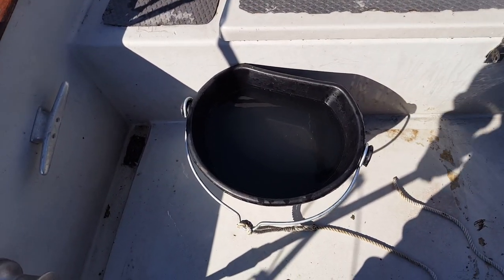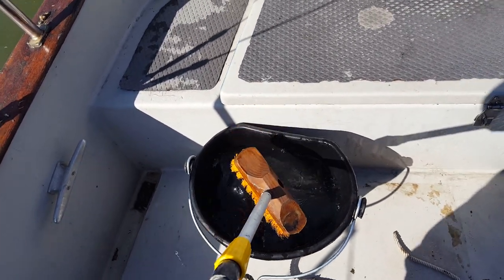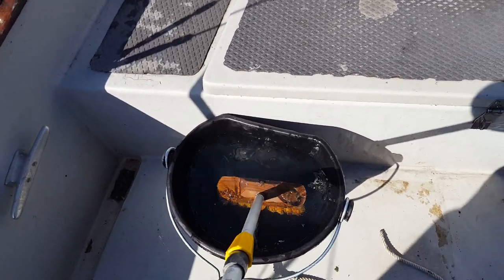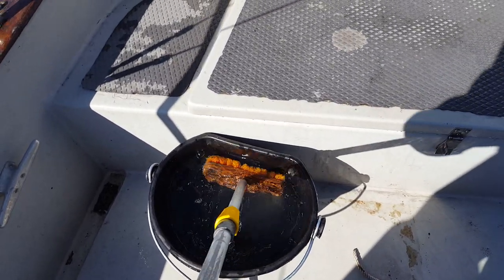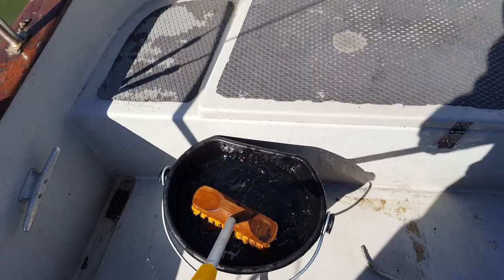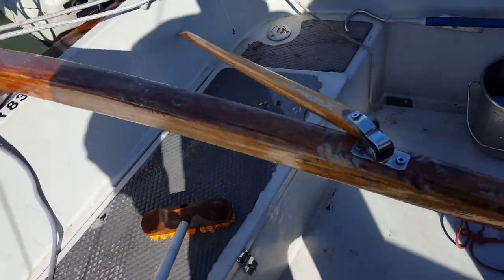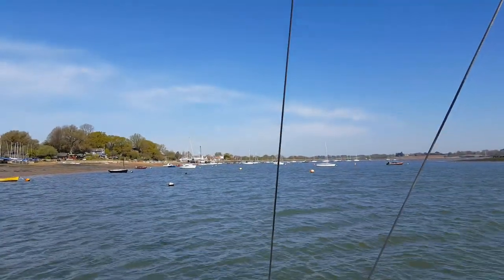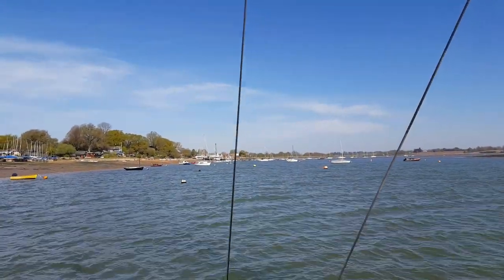brilliant boat bucket